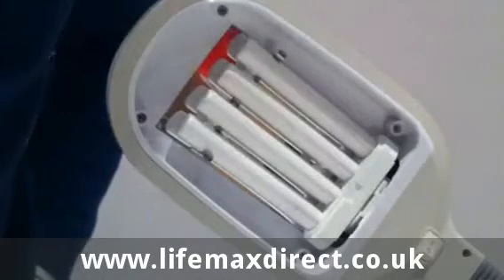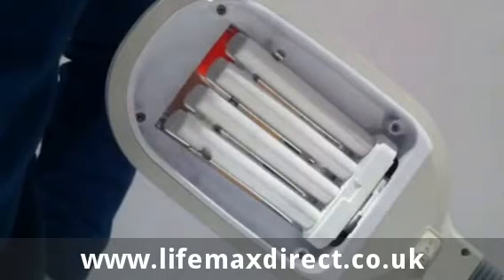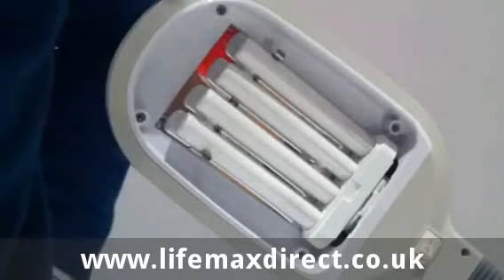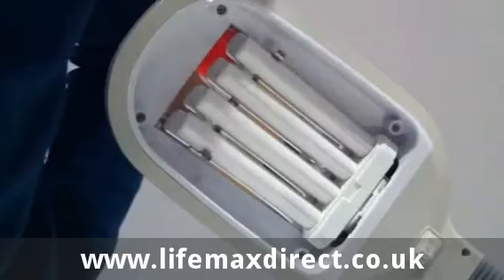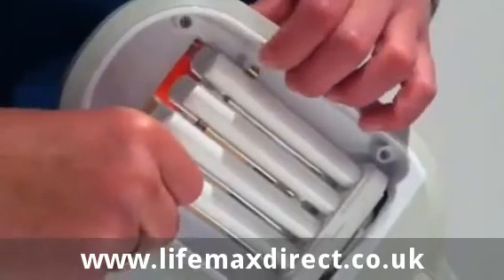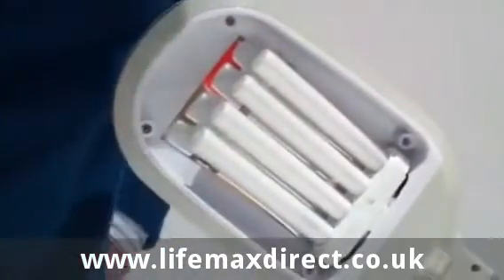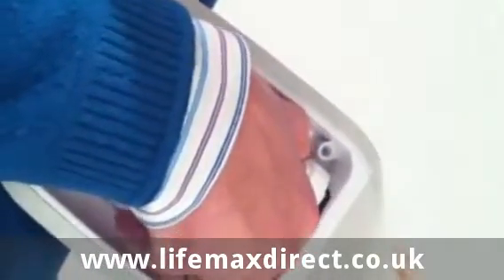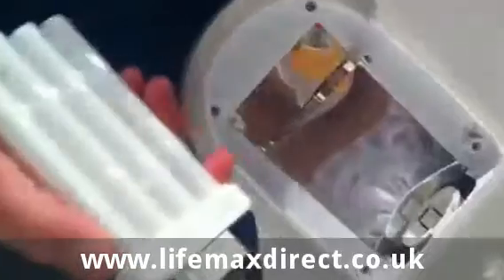How to replace a bulb in a Lifemax 250X High Vision Lamp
This video shows how to safely remove and replace a 250A bulb from a Lifemax 250 High Vision Lamp. For more info on Lifemax lamps or any other products please